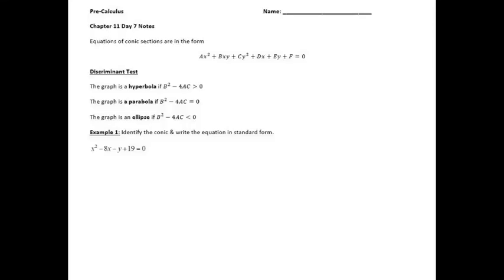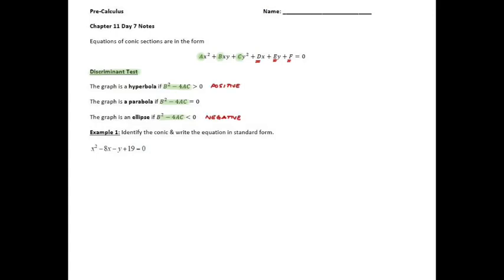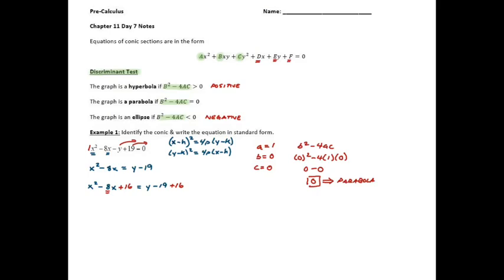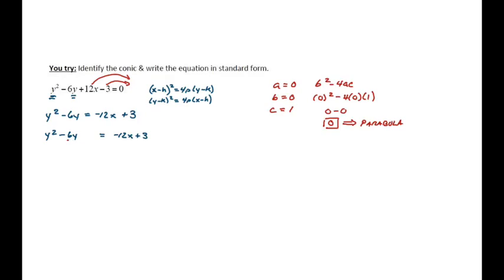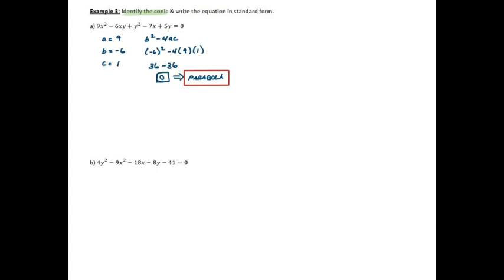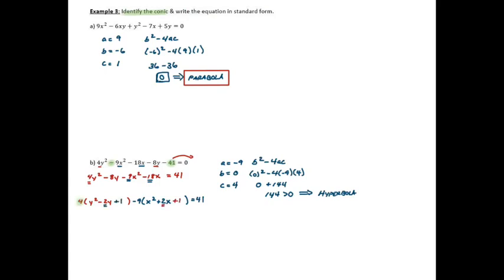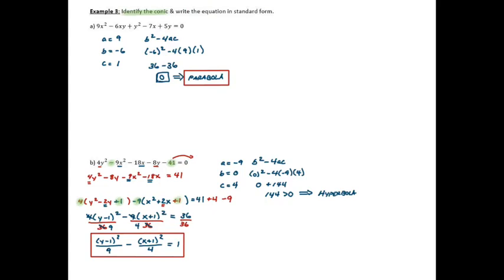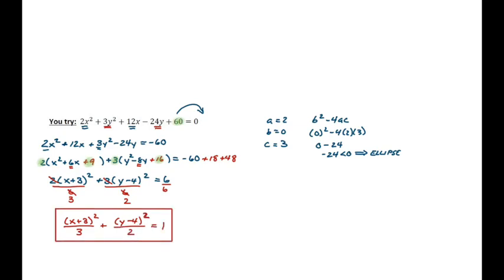11.3 Day 7 Notes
This video introduces the discriminant test to identify the type of conic and then demonstrates the process of writing an equation for a conic in standard form.